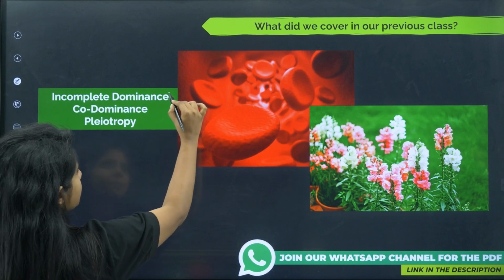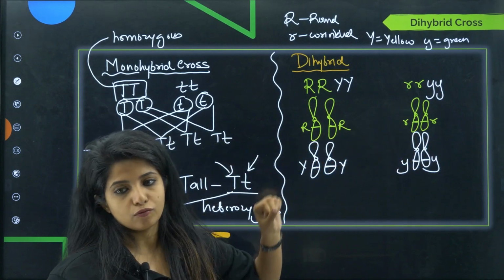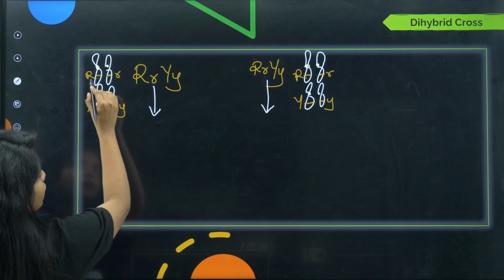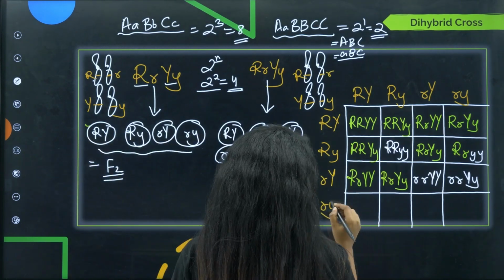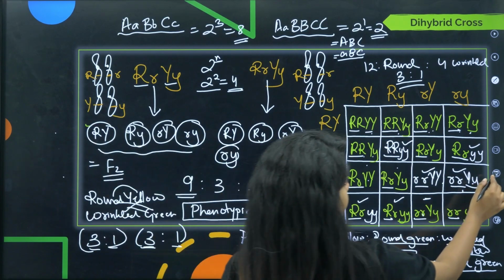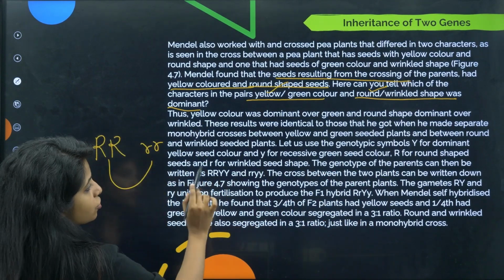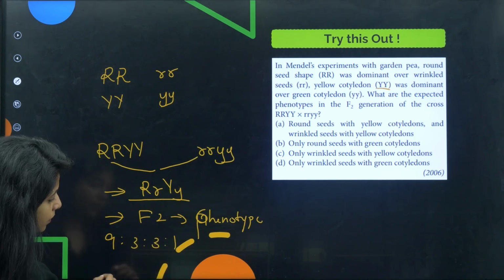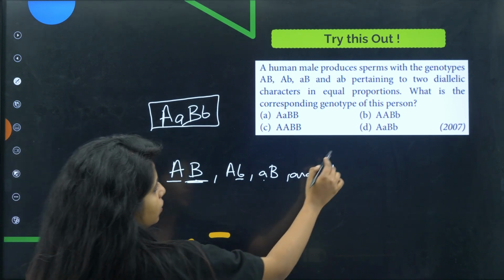L29 NEET 2025 Biology | Principles of Inheritance- 3 | Inheritance of 2 genes, Di Hybrid Cross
L29 NEET 2025 Biology | Principles of Inheritance- 2 | Inheritance of 2 genes, Di Hybrid Cross.